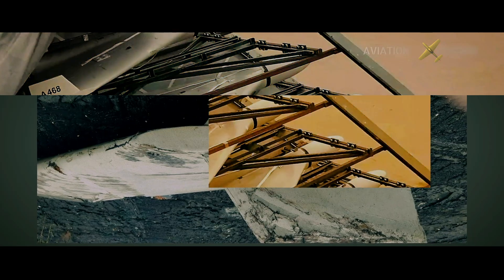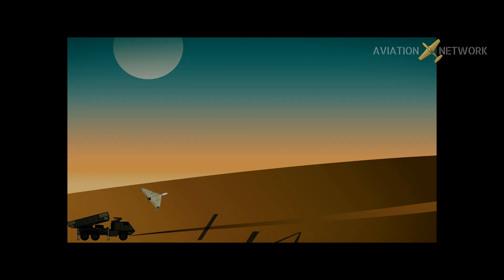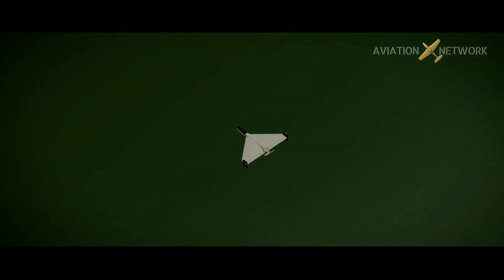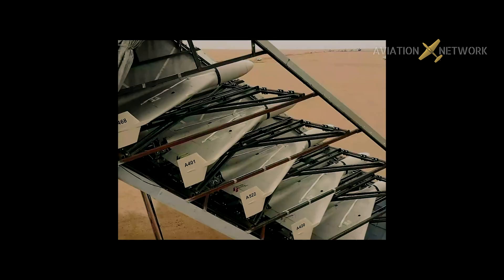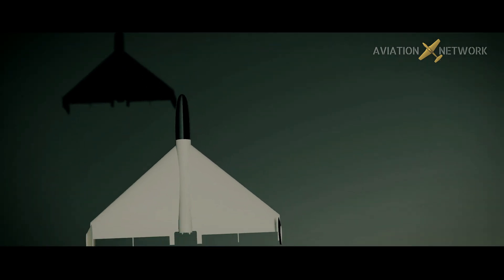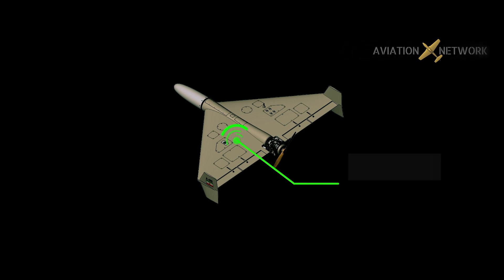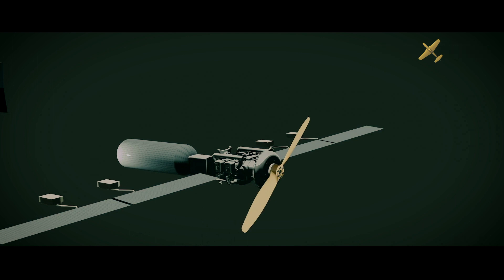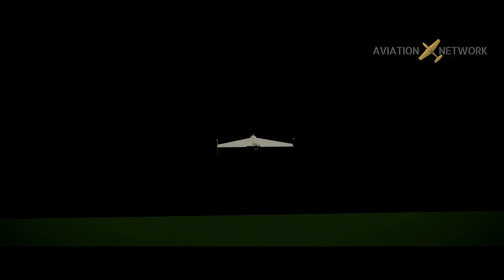‘Deadly Drones’ What are the Iranian kamikaze drone shahed 136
The HESA Shahed 136  is an Iranian loitering munition autonomous swarm pusher-prop aerial drone, developed by HESA. At its core, it is designed to attack ground targets from a distance, fired in multiples from a launch rack

The aircraft has a cropped delta-wing shape, with a central fuselage blending into the wings and stabilizing rudders at the tips. The nose section contains a warhead estimated to weigh 30–50 kilograms (66–110 lb). The engine sits in the rear of the fuselage and drives a two-bladed propeller in a "pusher" arrangement.  The drone is 3.5 metres (11 ft) long with a wingspan of 2.5 metres (8.2 ft), flies at over 185 kilometres per hour (115 mph), and weighs about 200 kilograms (440 lb).The range has been estimated as between 1,800 and 2,500 kilometres (1,100 and 1,600 miles) usable in a pre-programmed direct-attack munition mode some what like a long-range cruise missile

GET DETAILED COURSES :
PODCAST: ►

CONNECT
SOCIAL